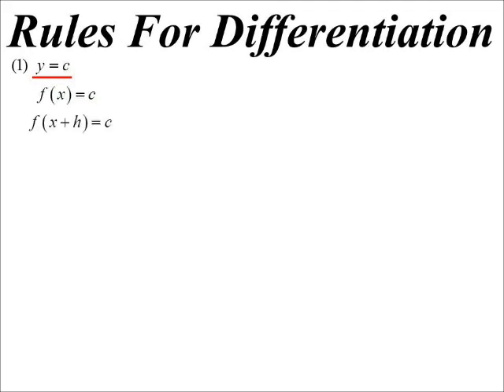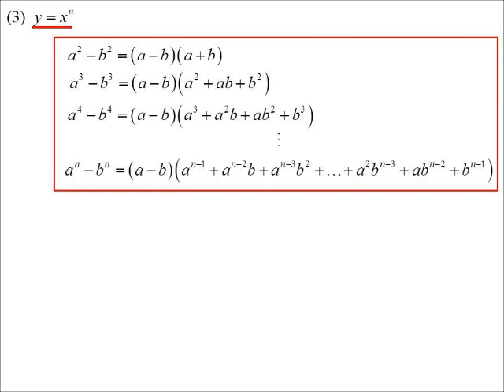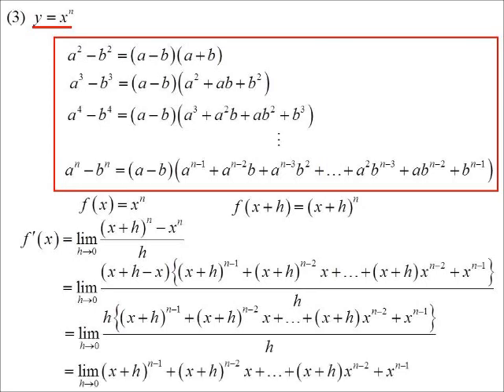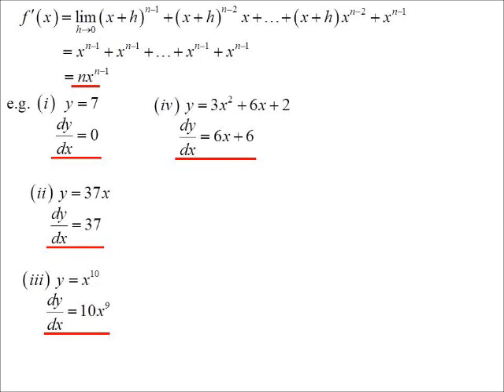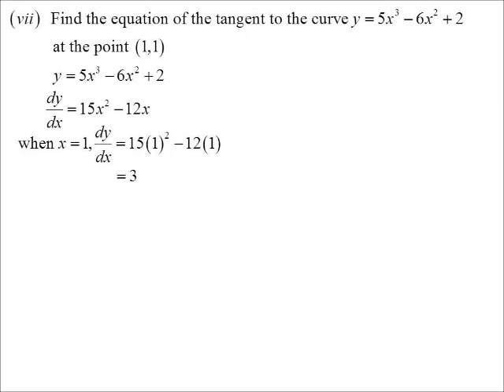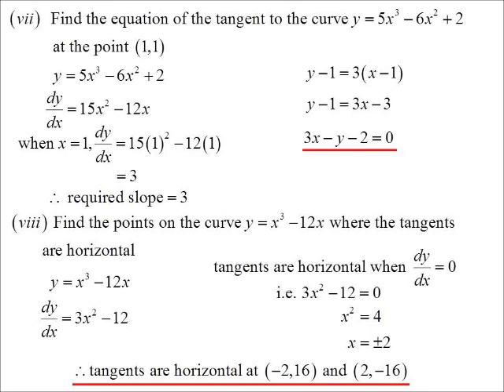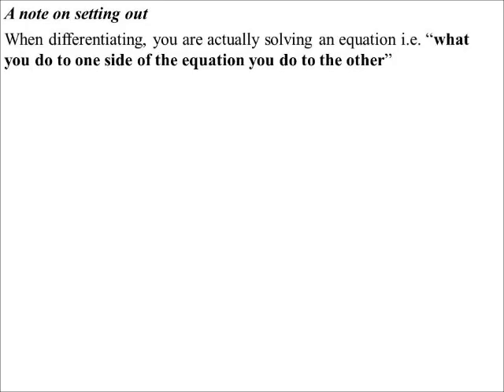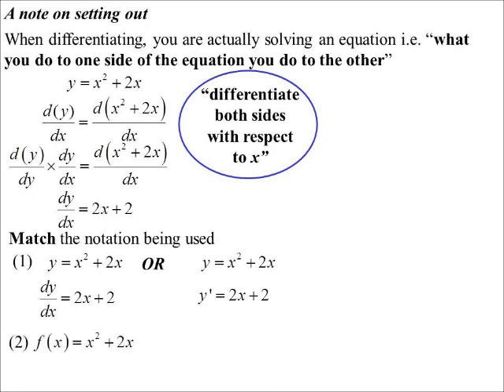11X1 T11 04 rules for differentiation 2019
Using first principles to create rules for differentiation polynomial functions